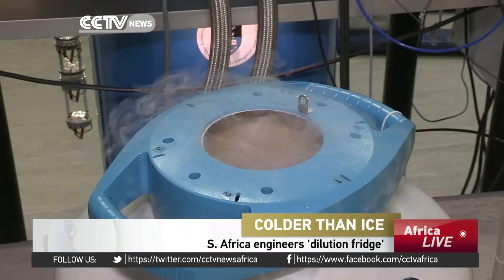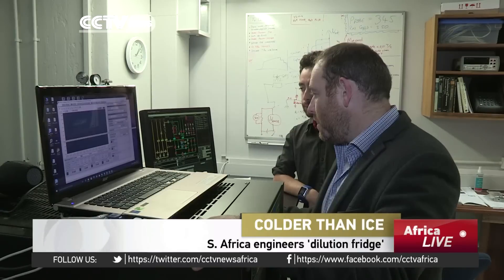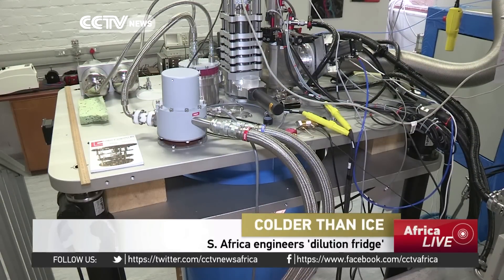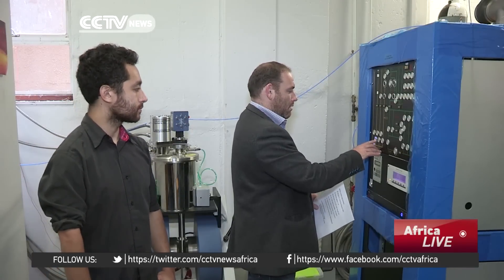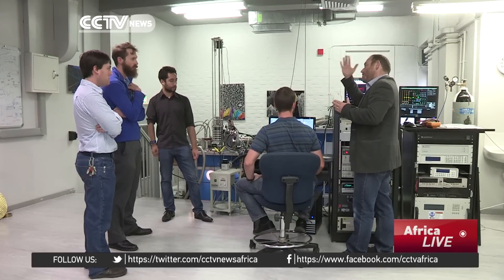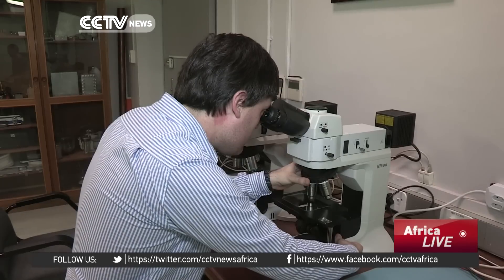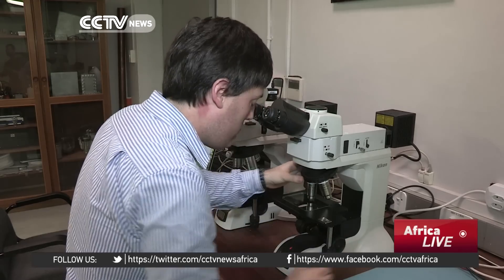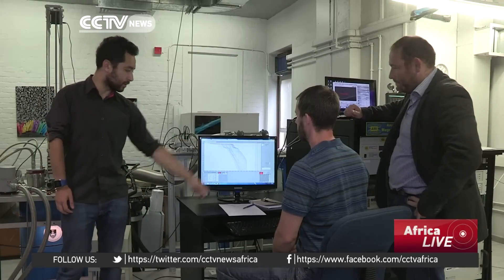South Africa engineers "dilution fridge"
Cape Town  in, South Africa is laying claim to one of the coolest spots in the known universe. Not a nightclub this time but a gadget known as the dilution fridge. CCTV's Travers Andrews has the story